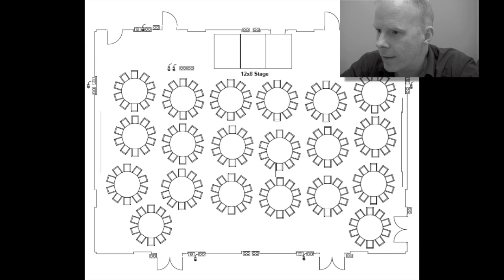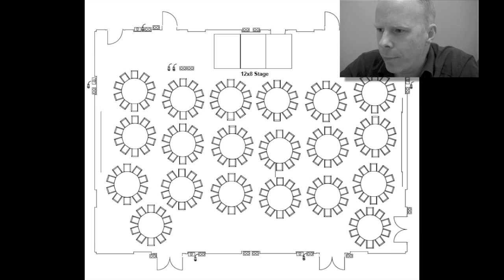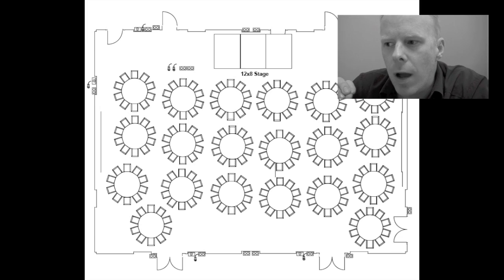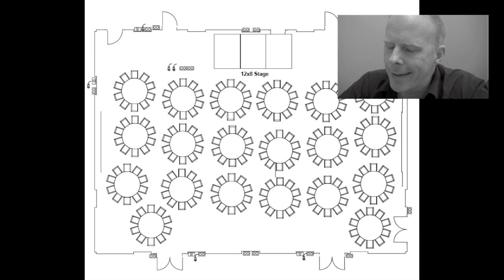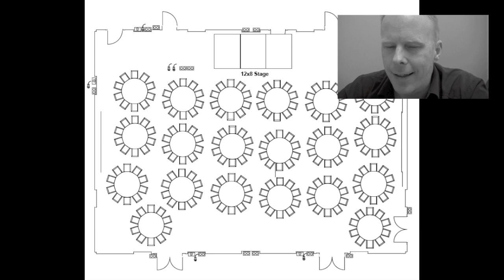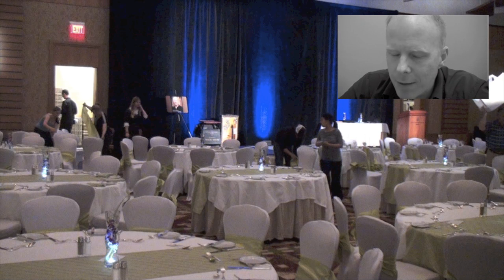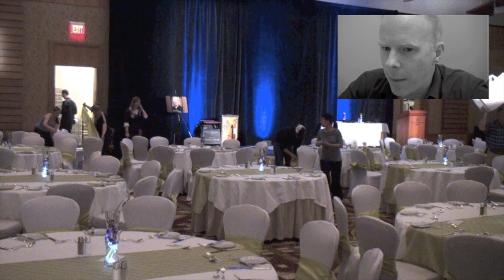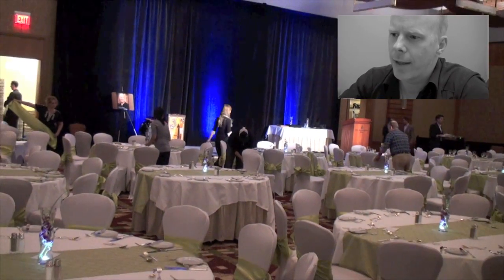Stage Show Thoughts for Magicians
Just some quick thoughts on the subject of performing corporate "after dinner" stage show.